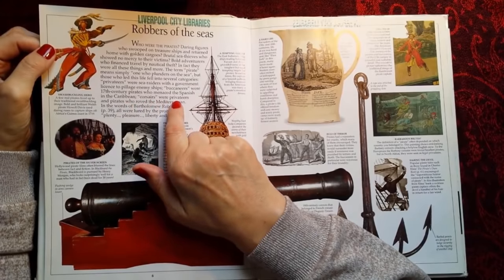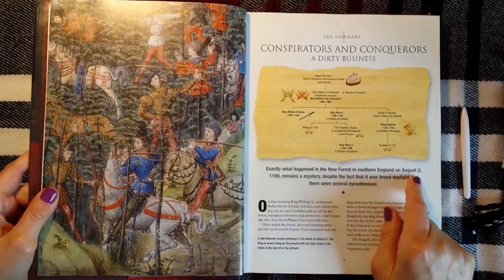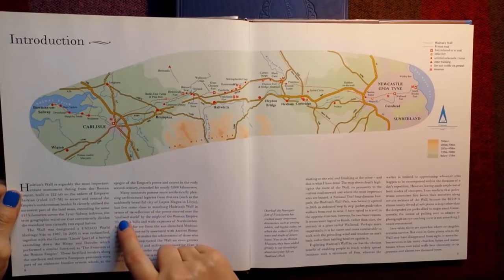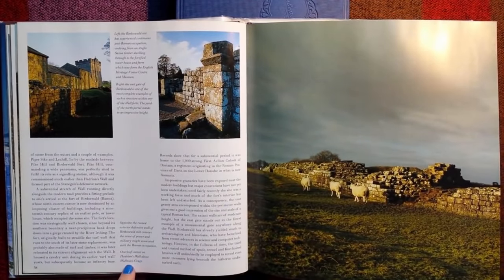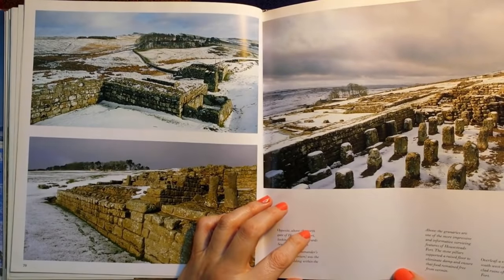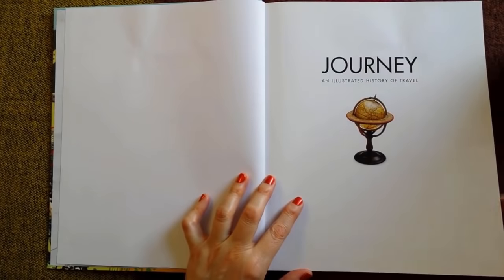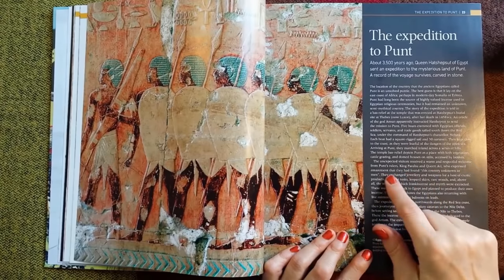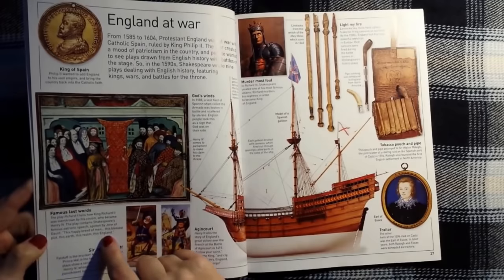ASMR | Lovely Illustrated Library Books - Whispered Reading Compilation (Some with Coffee!)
For your extra long relaxation, here's another requested compilation video featuring lovely books from the library! All whispered and some at coffee time!

Timestamps:
00:00:00 Pirates! (at coffee time)
00:32:41 Kings & Queens of England: A Dark History
01:02:43 Hadrian's Wall - Part One
01:36:01 Hadrian's Wall - Part Two
02:07:06 History of Western Costume (at coffee time)
02:43:03 Journey! History of World Travel
03:10:14 All About Shakespeare